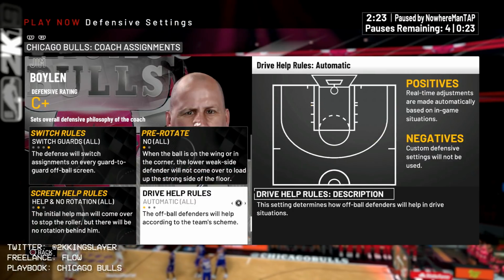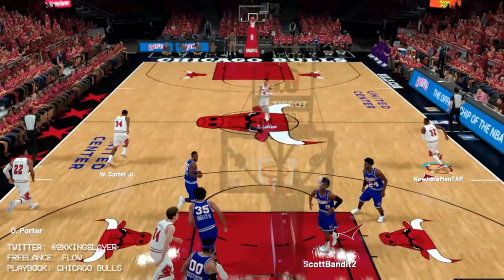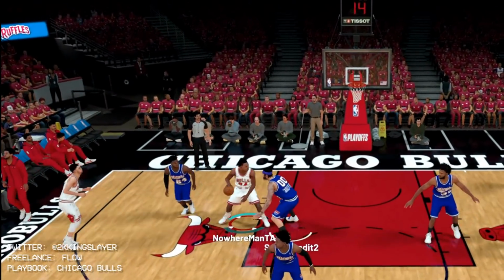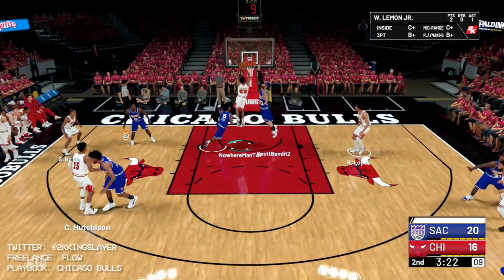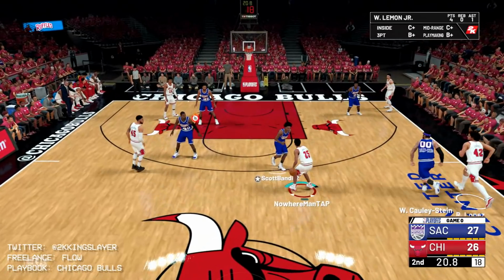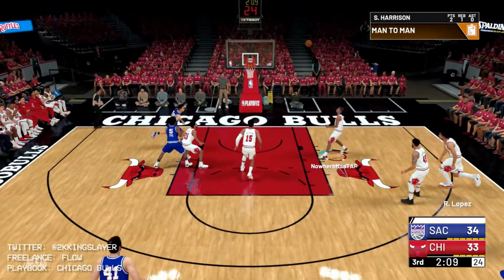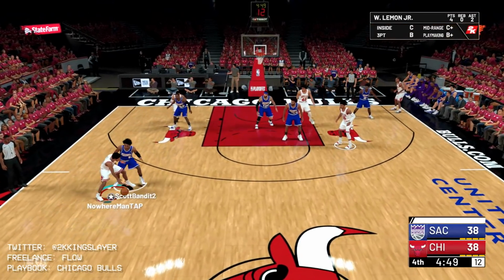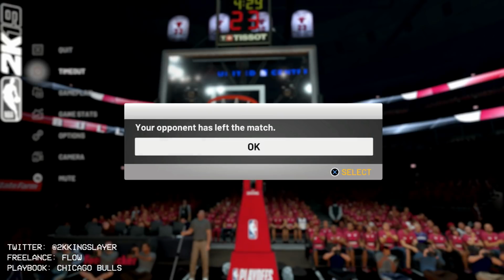NBA 2K Tips - How To Punish Off-Ball Defense Online! 🏀 NBA 2K FILM ROOM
In this episode of 2K Film Room, we use the Chicago Bulls to force an Off-Baller to rage quit in Play Now Online!

2KKingslayer is dedicated to bringing you the highest quality sports and gaming content.

If you like my channel, check out some of my favorite 2K creators: